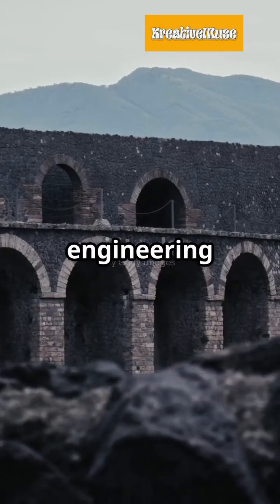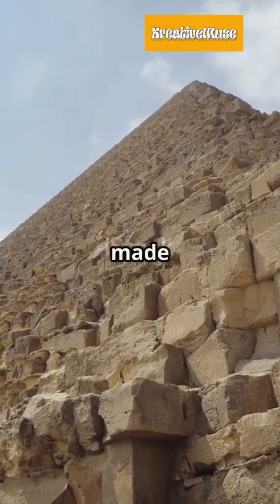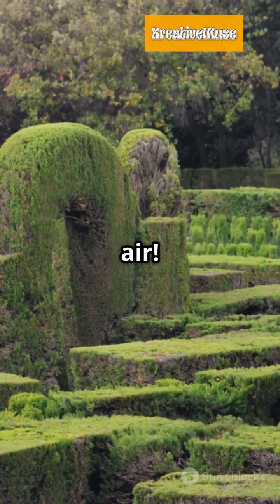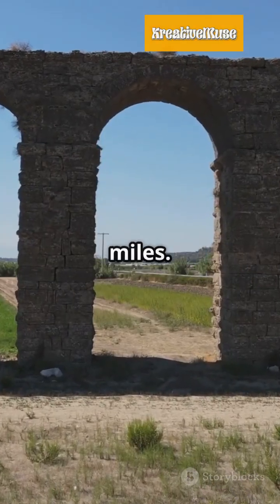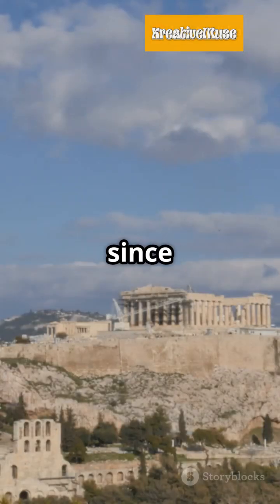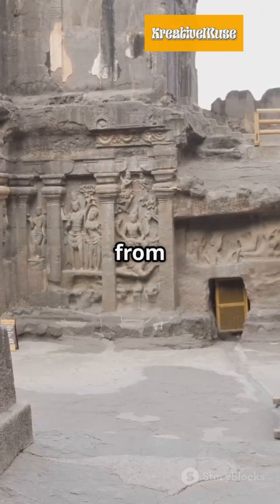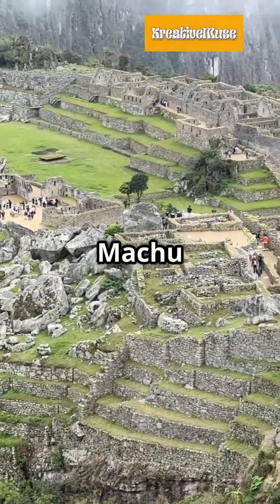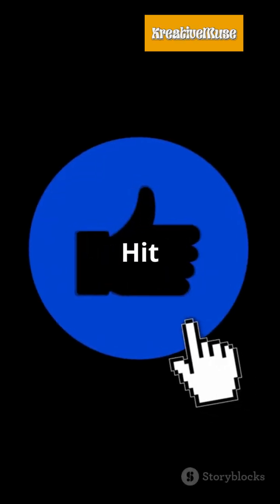Ancient Engineering Structure🏦😲ancienthistory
🔍 Mind Blowing Ancient Engineering Structure🏦😲 | Secrets of the Past REVEALED!

Get ready to have your mind blown as we uncover some of the most astonishing ancient engineering structure the world has ever seen! From mysterious mega-structures built without modern tools, to precise alignments that baffle scientists to this day — this video dives deep into the brilliance of ancient civilizations. 🏗️🌍

✨ What you'll discover:

✅Hidden secrets of legendary structures
✅Engineering techniques way ahead of their time
✅Fun facts that will change how you see history!